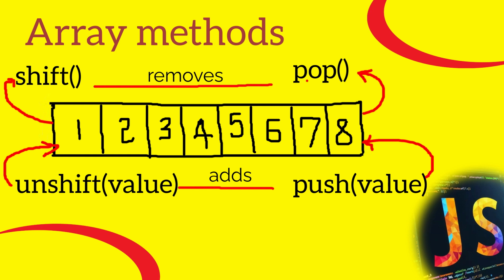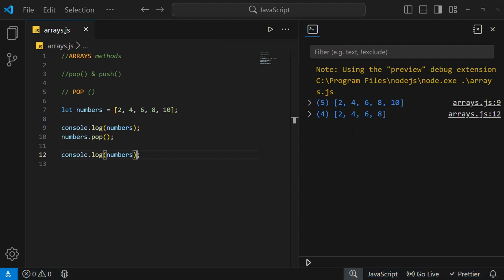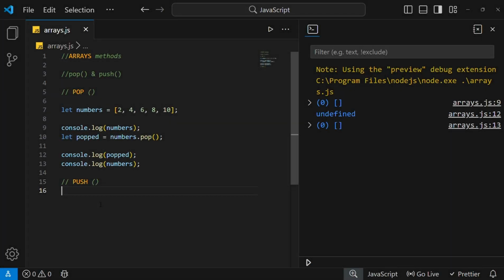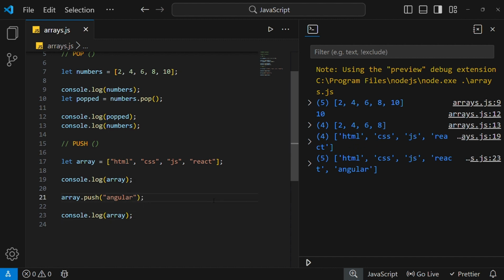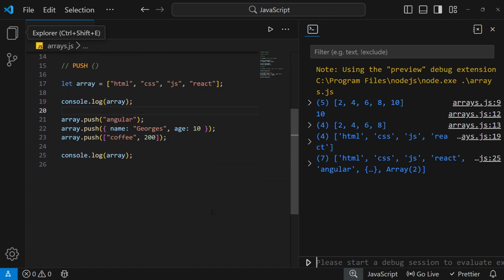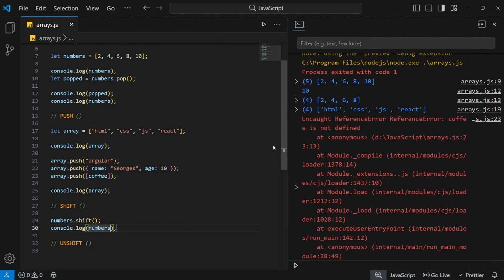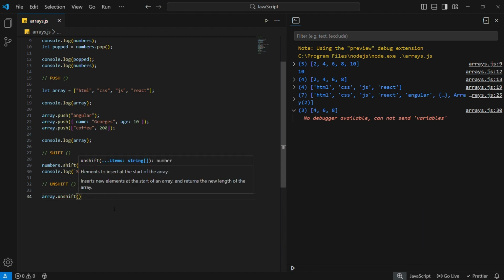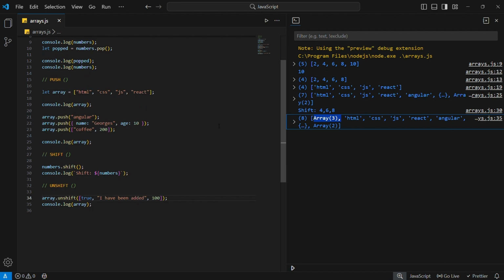Array Methods in JavaScript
🚀 In this session, we handle array methods.

📚 Video Highlights:
-Methods: Pop, Push, Shift, Unshift